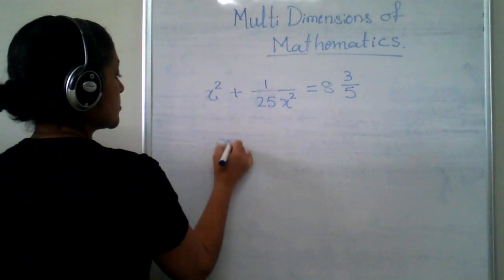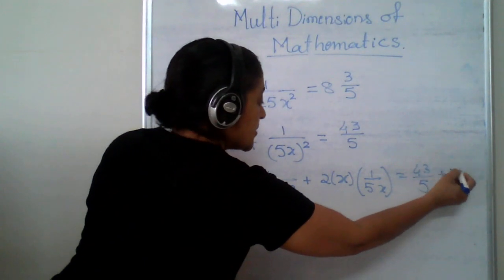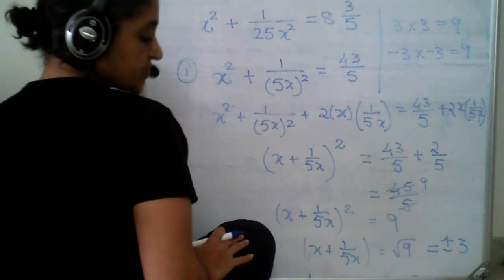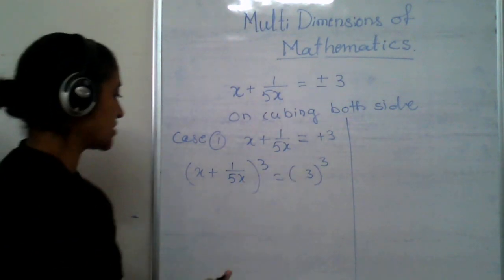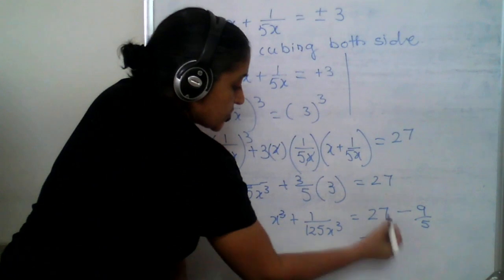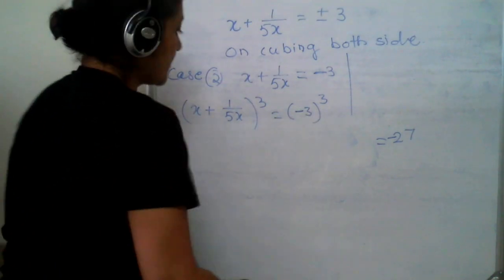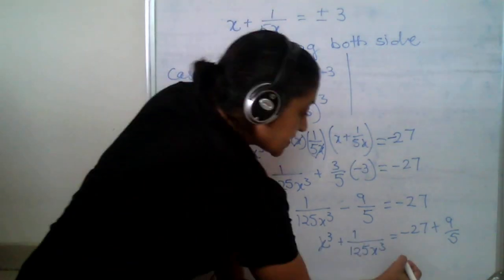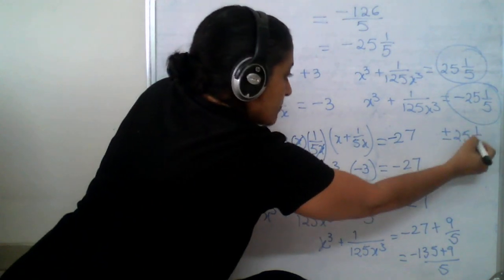Expansions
questions in which case 1 and case 2 are involved.